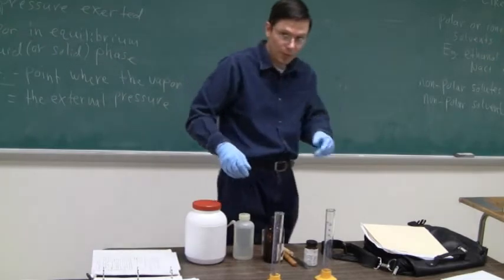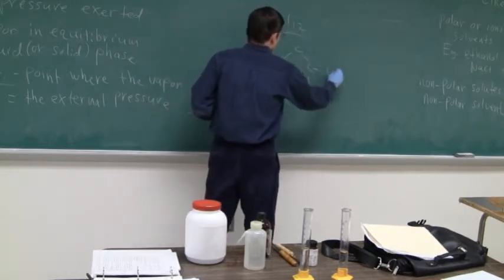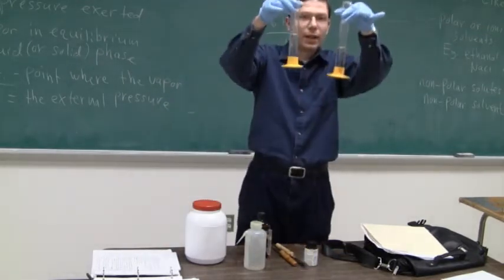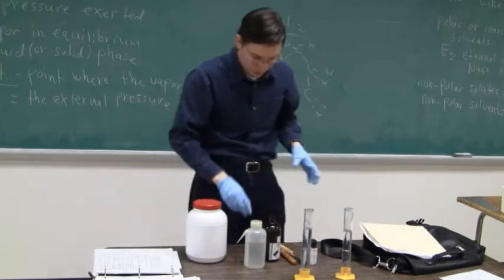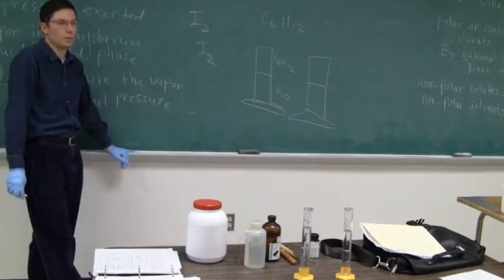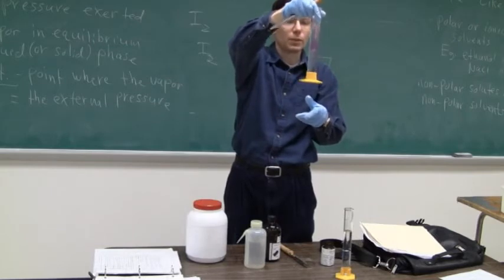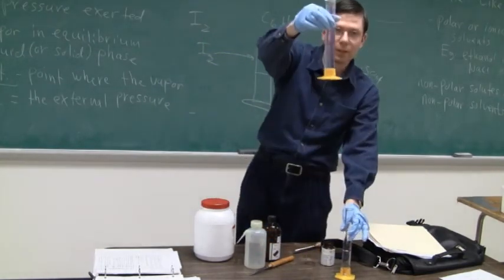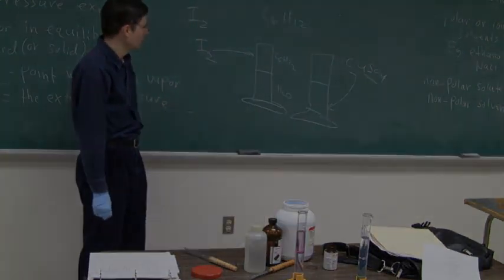Chemical Demonstration: Likes Dissolve Likes w/ Al Chemist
Al Chemist (a.k.a. Professor Raker) demonstrates the idea of likes dissolving likes.  Water and cyclohexane are each placed in graduated cylinders.  The cyclohexane will not mix with water since it is a hydrocarbon (a compound consisting of only carbon and hydrogen atoms) and is non-polar.  Water is a polar substance since it contains hydrogens attached to oxygen.  Copper (II) sulfate pentahydrate is added to one of the graduated cylinders and molecular iodine crystals are added to the other graduated cylinder.  Each compound will be in a different layer as explained in the video.